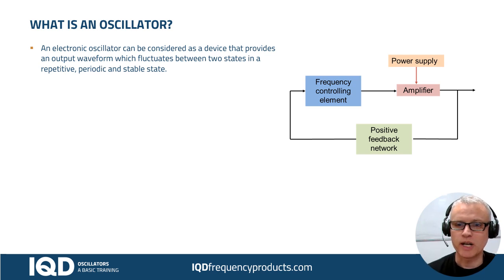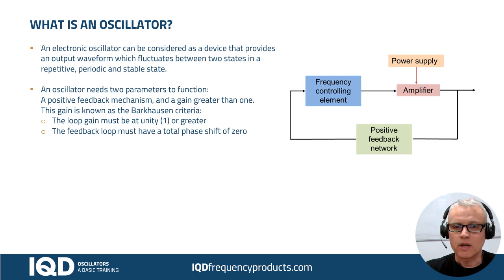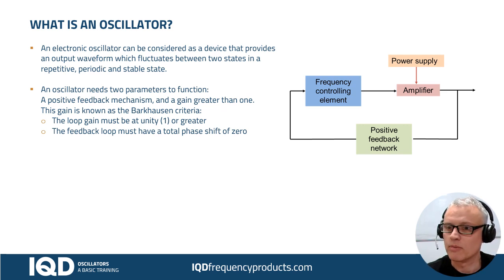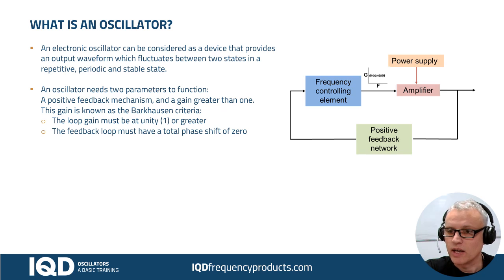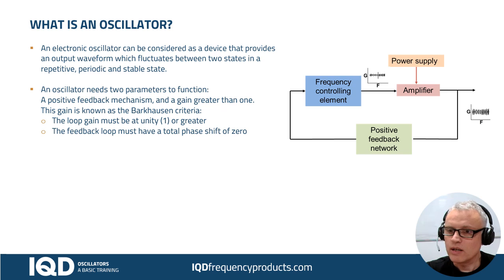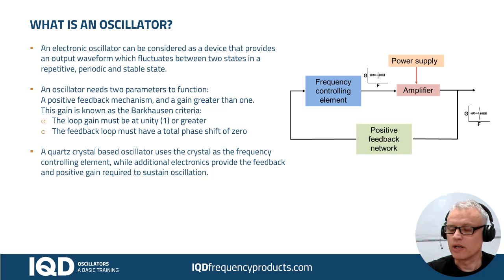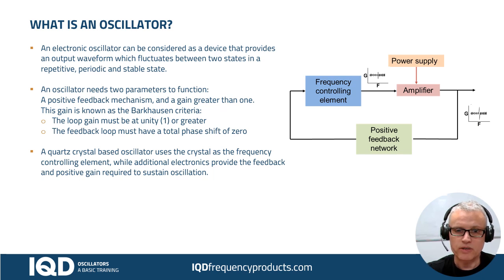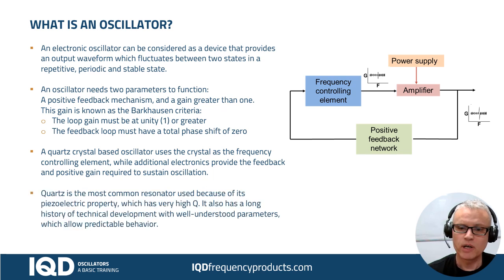What is an Oscillator? Why is Quartz the most popular? IQD Frequency Products Ltd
Fresh on your journey to understanding frequency control? or looking for a refresher in Oscillators?  Quartz crystals are popular to use in oscillators because its a well-known technology and it is relatively easy to produce high quality product quartz at high volume.

Introduction
00:09 Definition of an Oscillator
00:25 Berkhauen Criteria
02:41 Further Reading

Learn more in our video series on Oscillators.

IQD Frequency Products is a recognised market specialist in the frequency control market since 1973 and part of the Würth Elektronik eiSos group, one of the leading European manufacturers of passive components. Our UK-based engineering and application test labs are unrivalled and we offer a wide range of custom product development and testing services, including crystal and oscillator parameters, stability, accelerated ageing and more. Our Application & Engineering Support Team offers a wealth of experience and practical knowledge in timing and frequency control across a broad range of applications.

X: /iqdfrequency